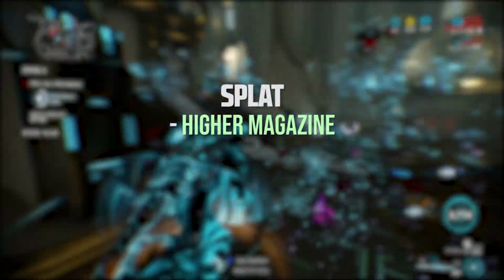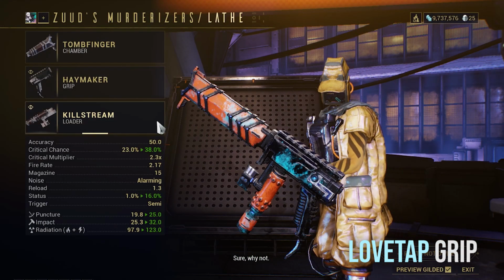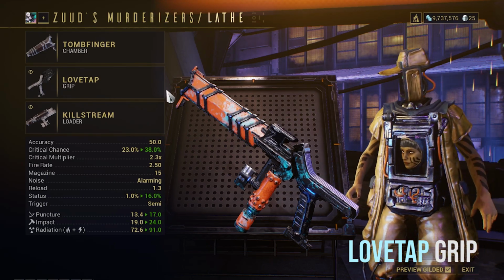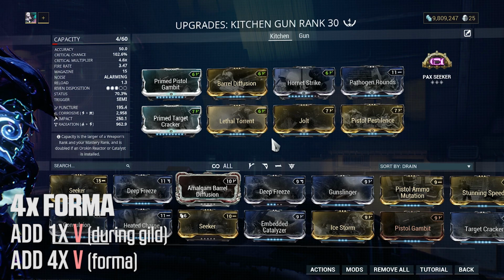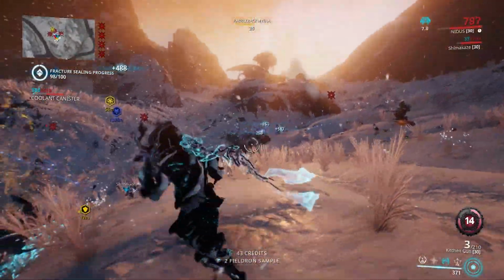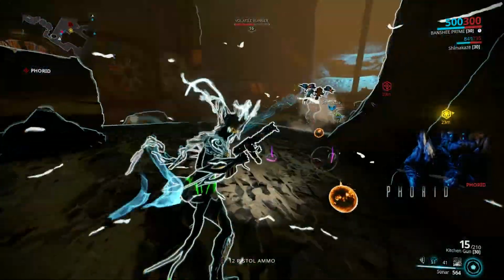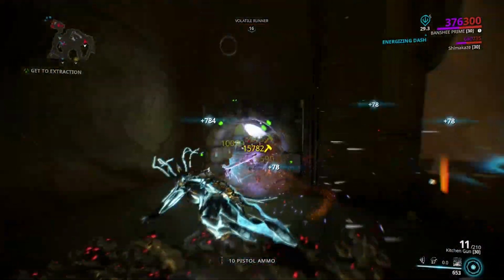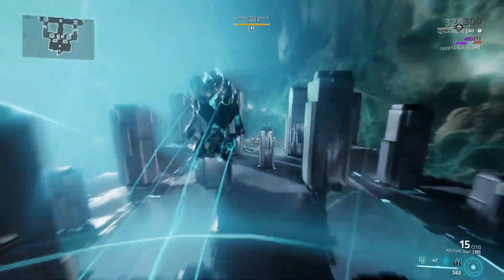Tombfinger 💥 DPS Build 2019! (4/5 FORMAS)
Hey guys! Welcome back into another video! This time, I'm bringing you one of my kitgun builds, which is going to be the Tombfinger build! Tombfinger is known as one of the best kitgun chambers there is in Warframe. It fires a small and precise projectile that literally destroys lots of known enemies in this game

As we all know, building a kitgun can sometimes get confusing too. Today in this video, I will also show you guys how to properly choose your kitgun parts for the best performing Tombfinger out there!

Oh and, about my latest community post, as mentioned in that post, I will be doing this Tombfinger build video, and now next in the list is going to be the Apex Legends performance guide! Performance as in graphical and FPS performance.

[✔] Check my channel out! [✔]

[♫] Music Used [♫]